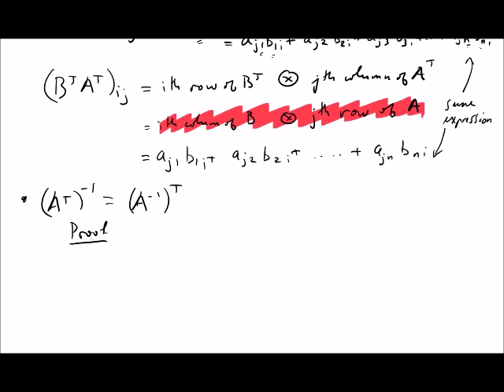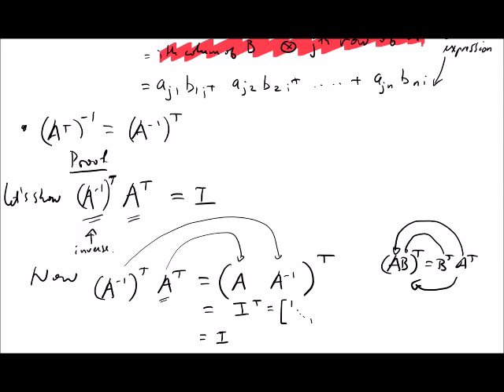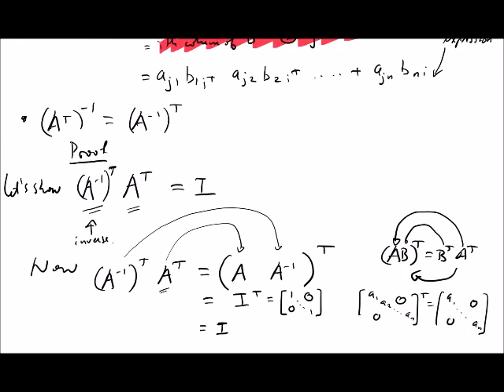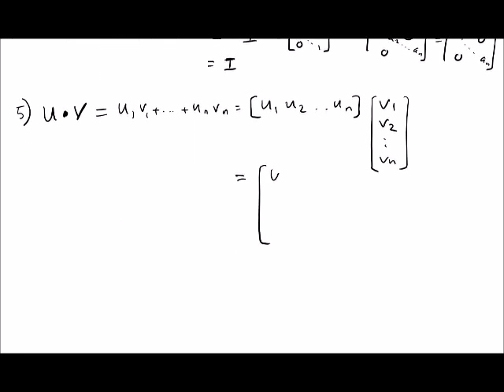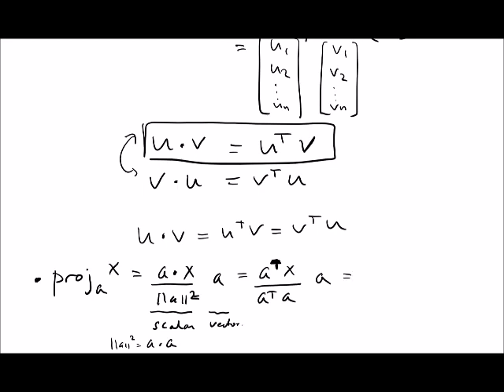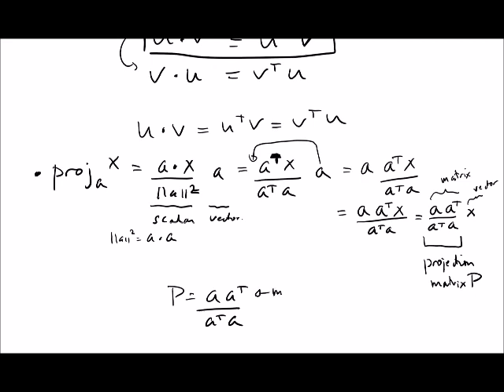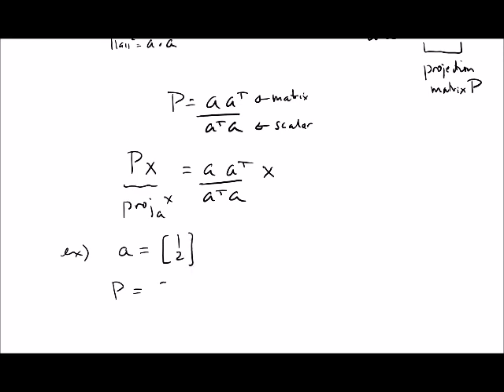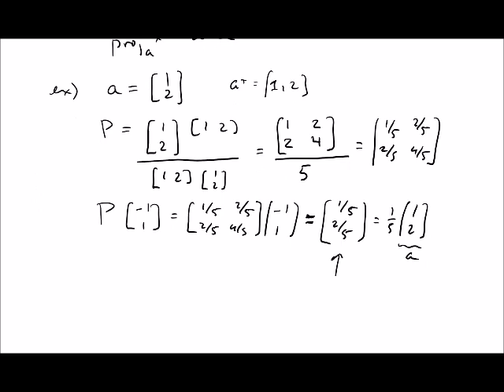matrix inverse part 9b